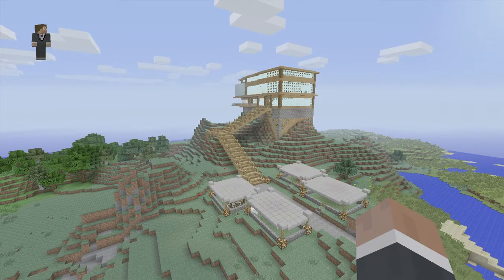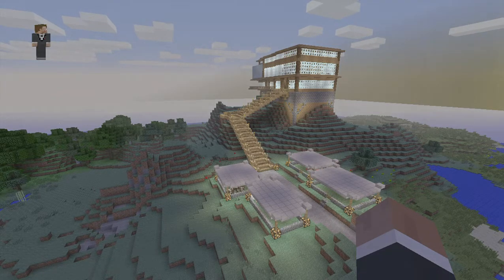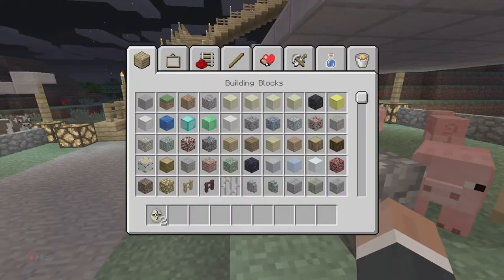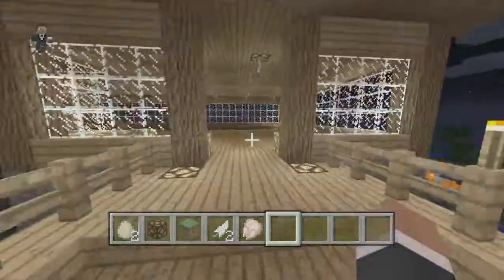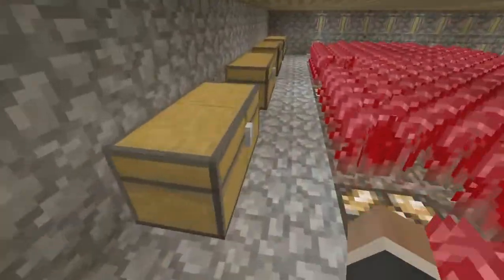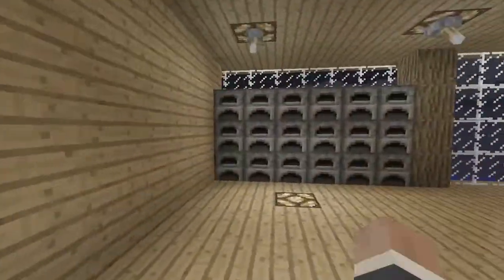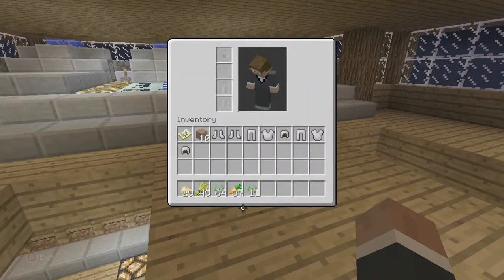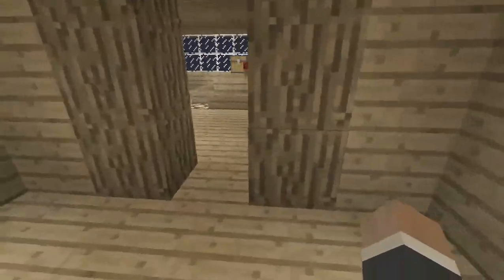Minecraft Cribs #2!- Back to the basics!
I'm back in Minecraft for the second episode of Minecraft cribs!